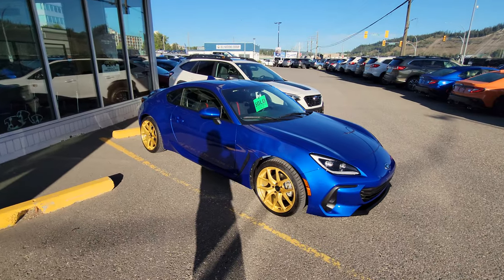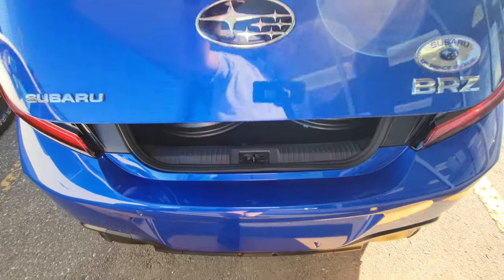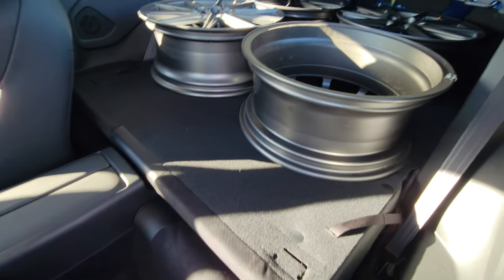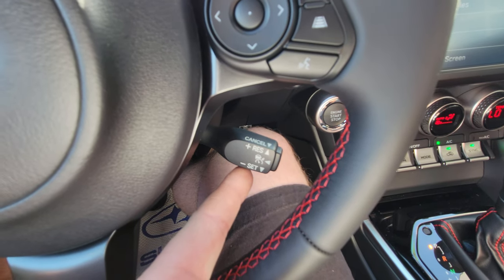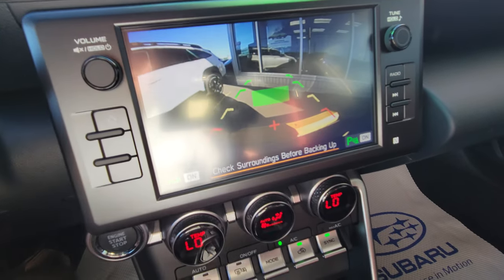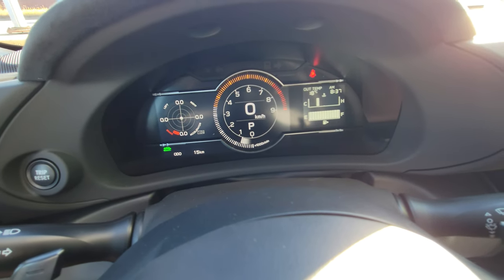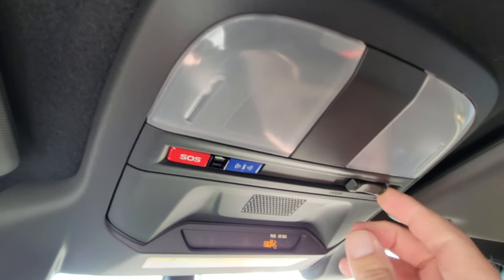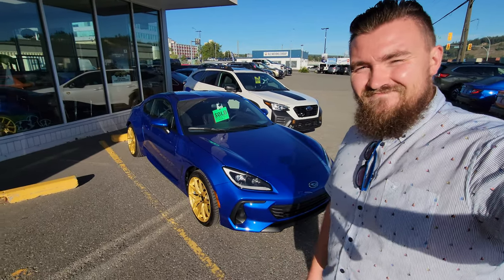2023 Subaru BRZ Sport Tech with Eyesight & Gold Wheels! 23BZ0452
We had an out of town customer purchase our 2023 BRZ Sport-Tech and he wanted the Iconic World Rally Blue with Gold Wheels - we were able to track him down some gold wheels that suited the car perfectly.